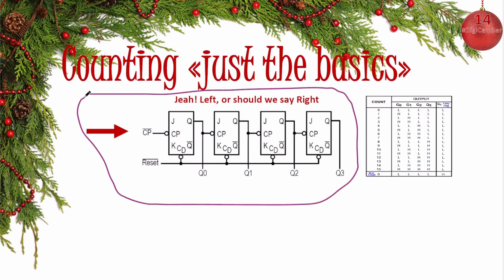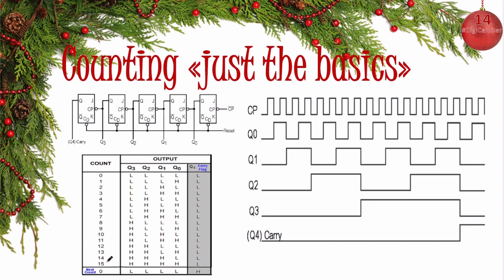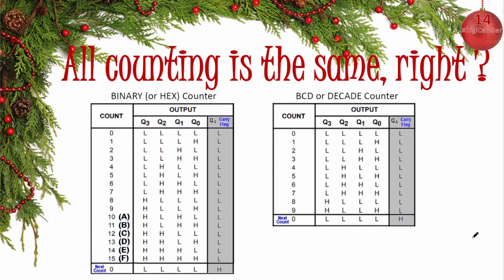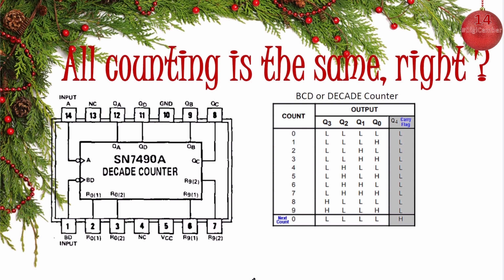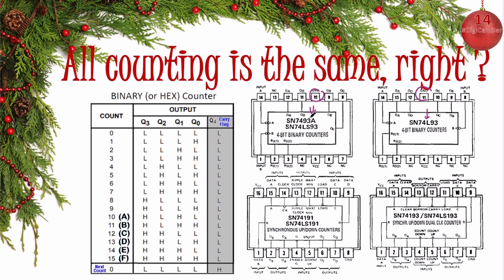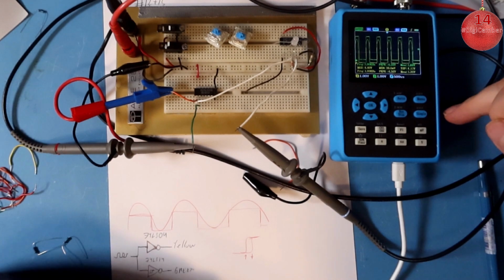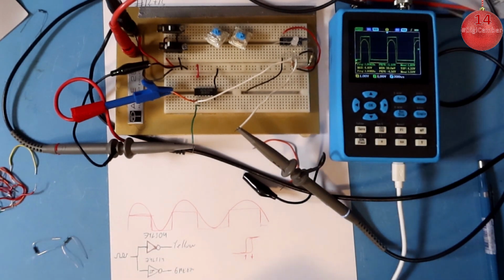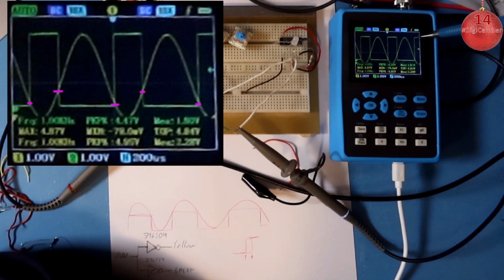It’s only logical. Episode 14 “Counting is easy, or is it?”. A Christmas Calendar from KOJRO RI.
This is my second take on a 24 episode Christmas calendar. Last time the task was presenting a new vintage computer from the MS-Dos area each time. This time I am going to cover some even older bits of computer history, and these bits play a part even today. We are going to look into the bread-and-butter logic chips, and the theory behind them. Mainly the 74xxx series of TTL gates.
The fourtinth episode starts with some theory on counters, and continue with a practical comparison between an ordinary inverter, and one with a Schmitt trigger input. (The SN74LS04 vs the SN74LS14) This is done on the breadboard and we measure with my small Oscilloscope, the ZEEWEII DSO2512G